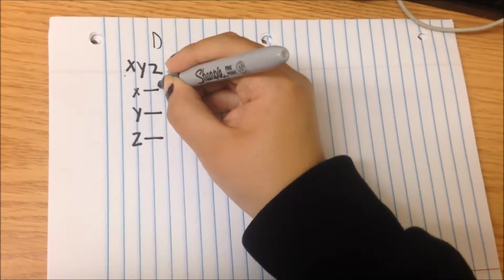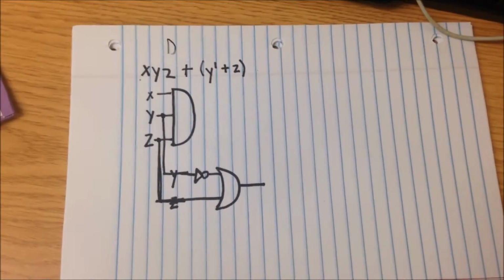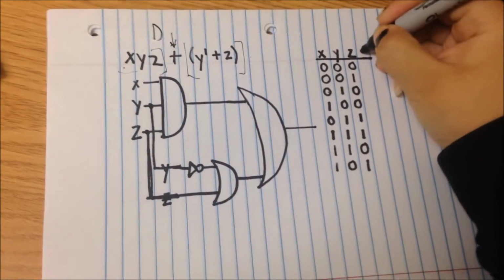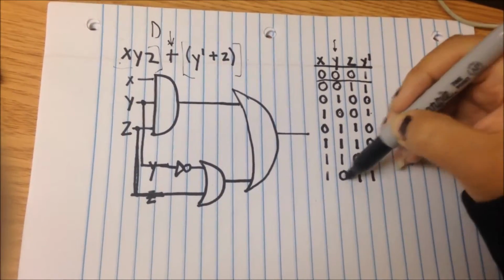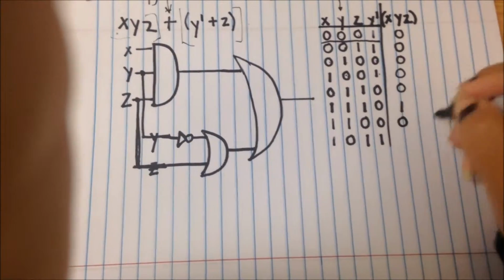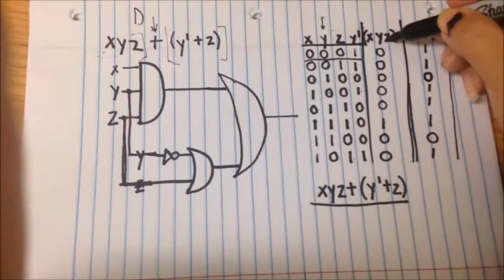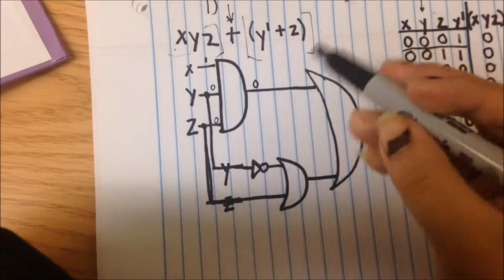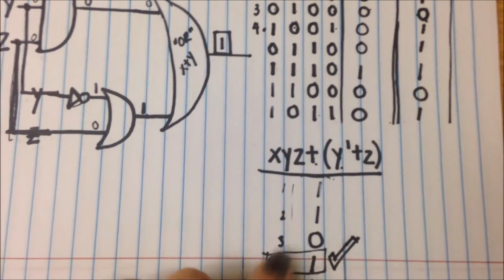Circuits with truth tables (Part two)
For Part one of this video continuation.
Otherwise, this video is to use a simpler problem and use the truth tables to verify that our circuit drawing corresponding to the given expression and truth tables.